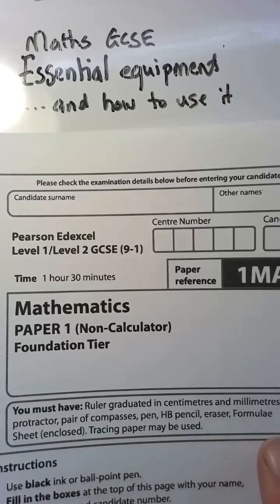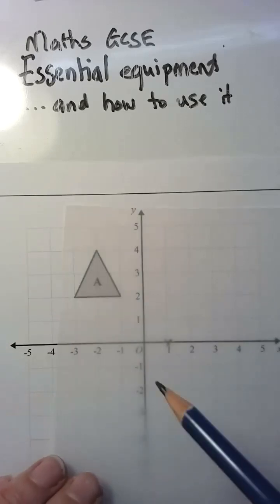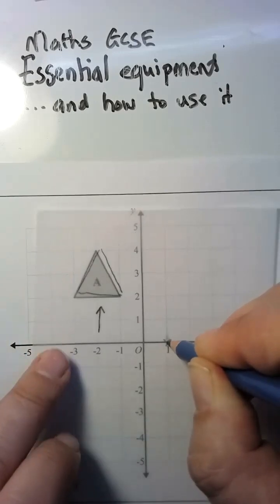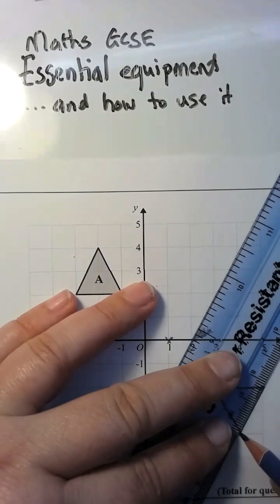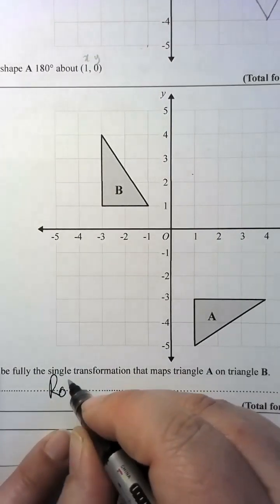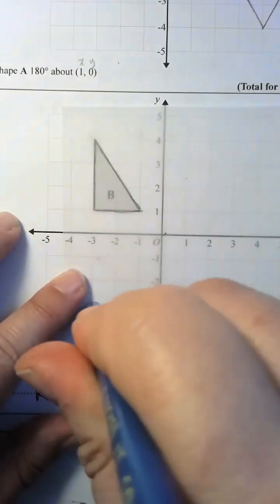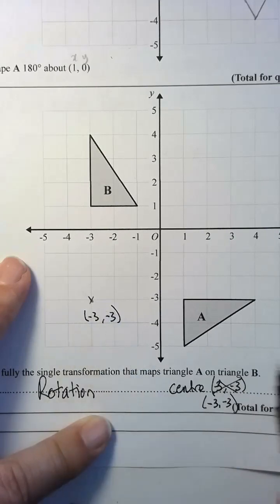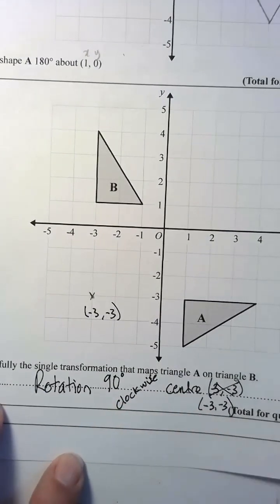How to Use Tracing Paper for Rotation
Maths GCSE Essentials

Transformations - Rotation
Answering a rotation question
Describe a transformation - Rotation
Draw a rotated shape